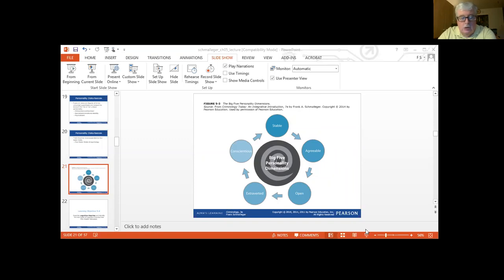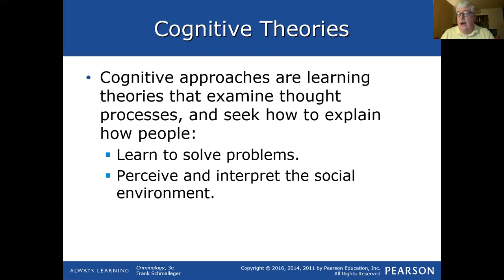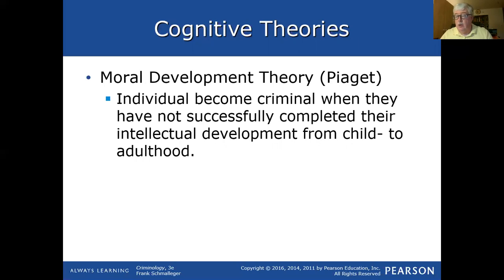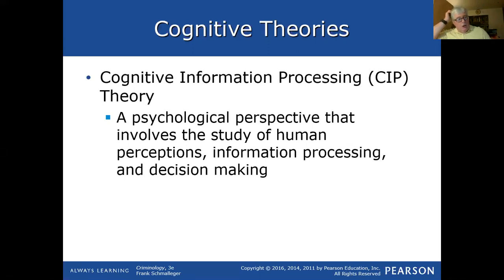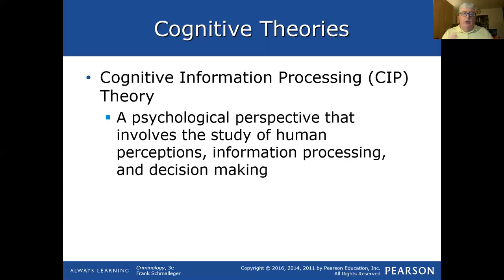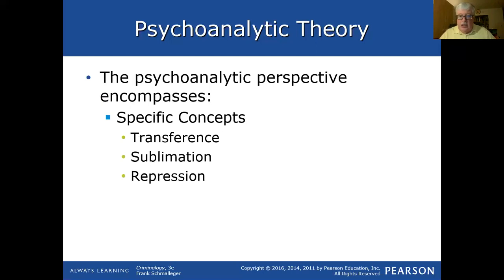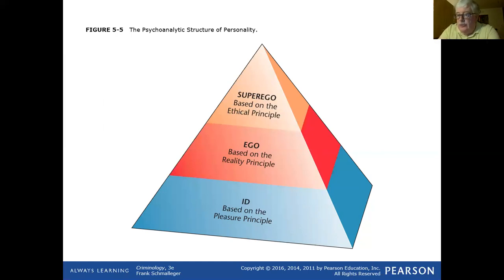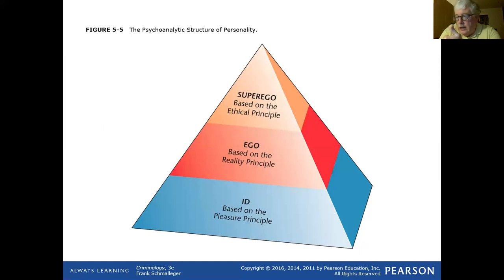Criminology 3e Chapter 5 Lecture Part 2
Cognitive Theories
Psychoanalytic Theories